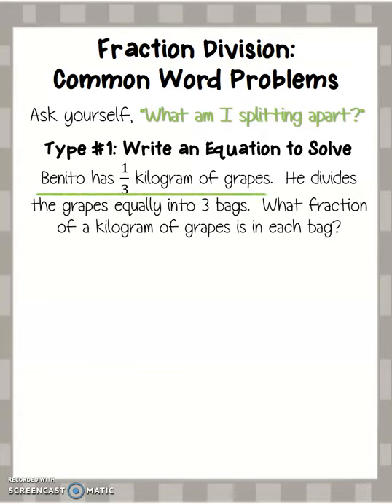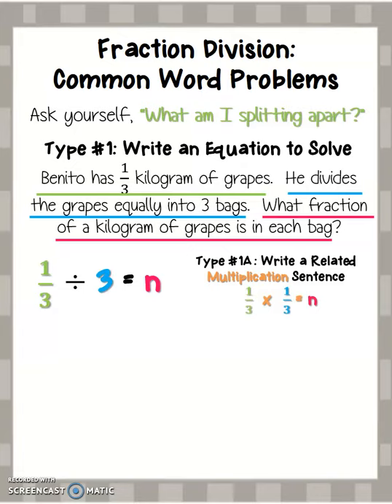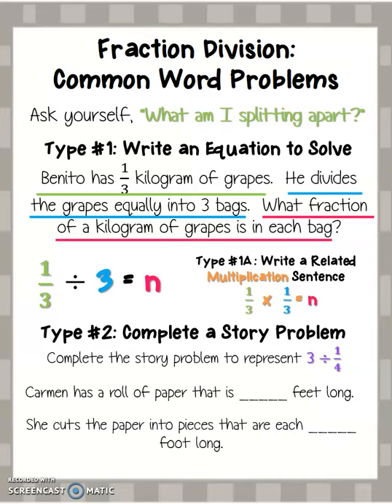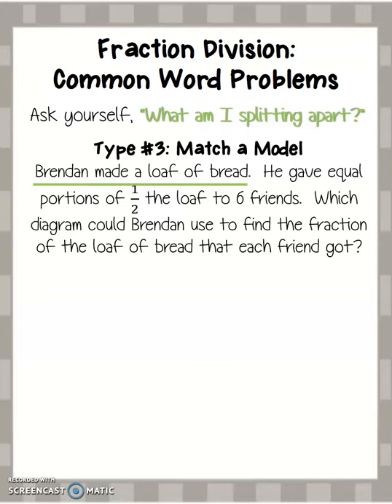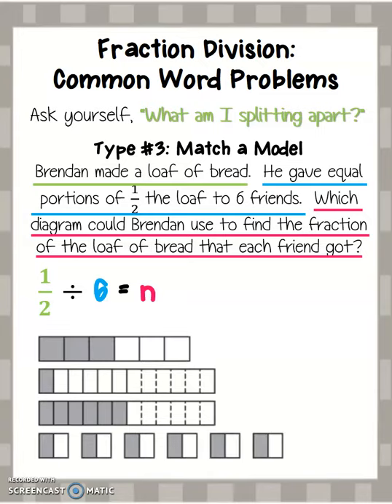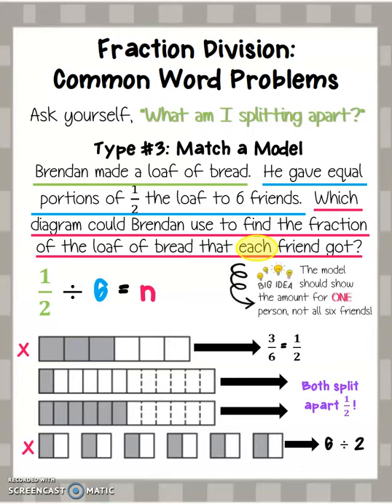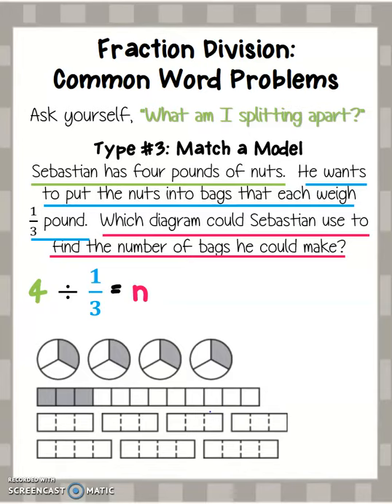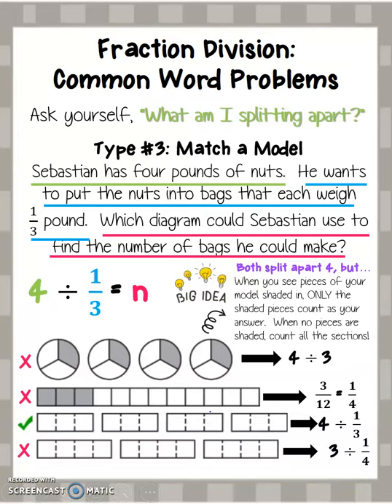8.5 Common Division Word Problems